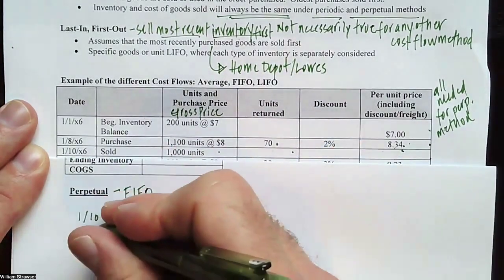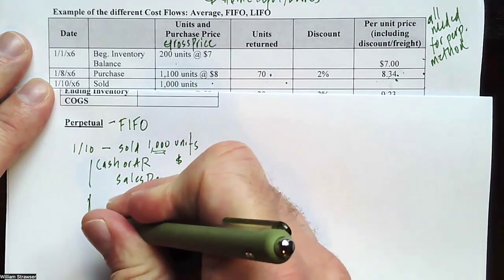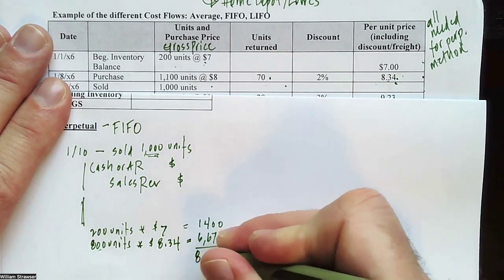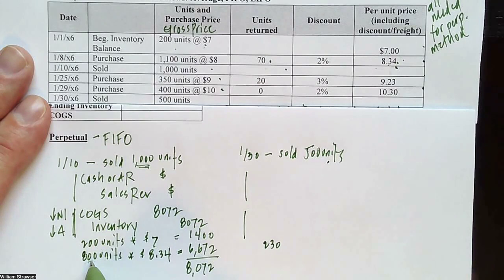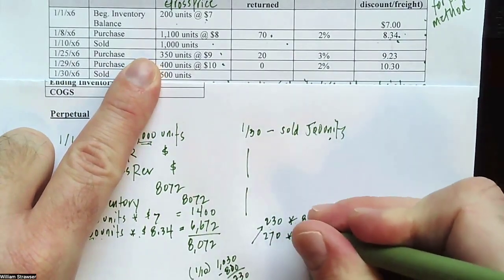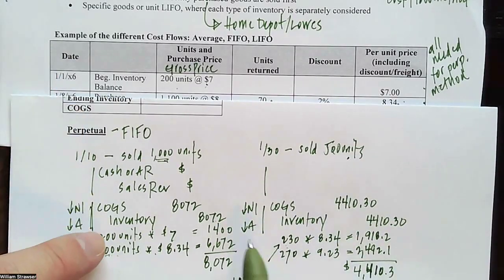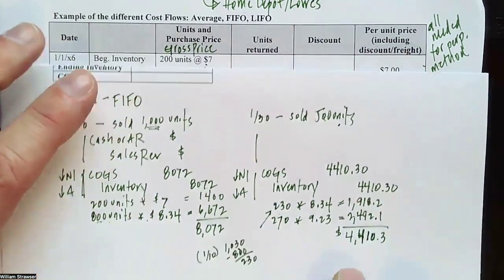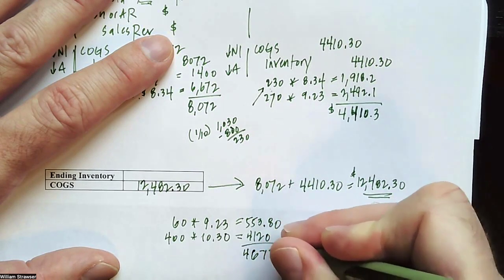Chapter 8, Part 6 - FIFO Perpetual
Determining COGS and ending inventory under a FIFO cost flow and perpetual inventory system.